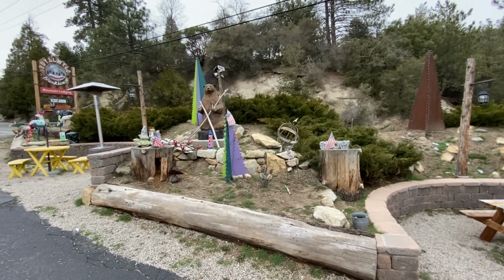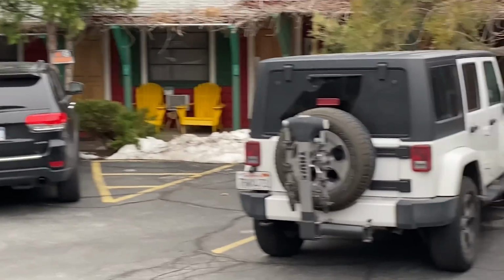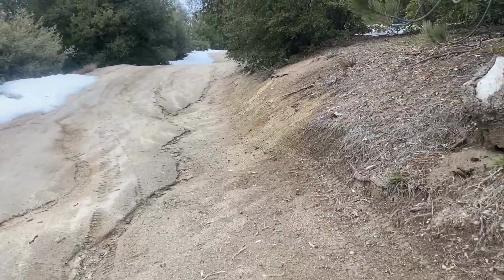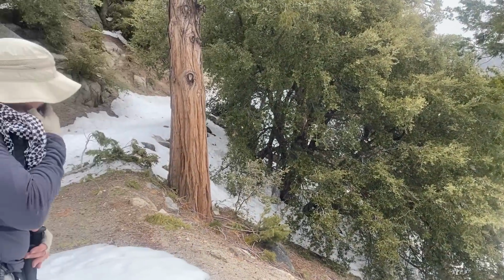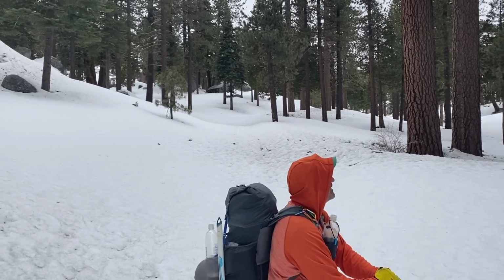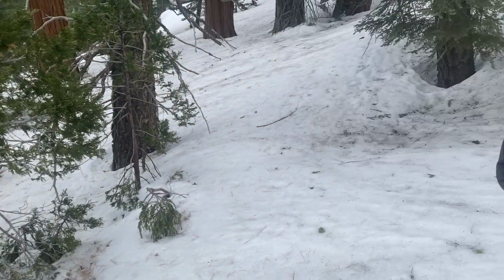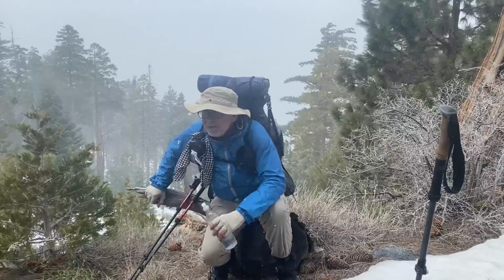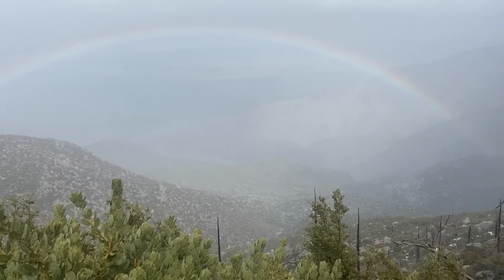PCT 2023 Day15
Hiking with the Codgers on the Pacific Crest Trail 2023
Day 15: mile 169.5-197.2